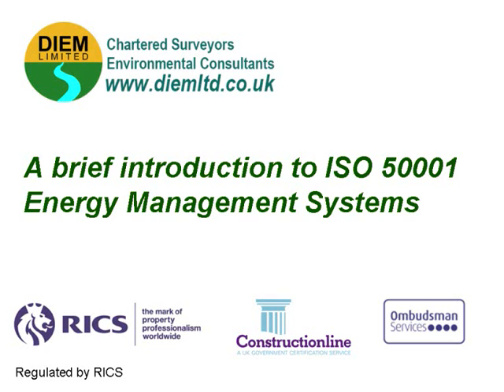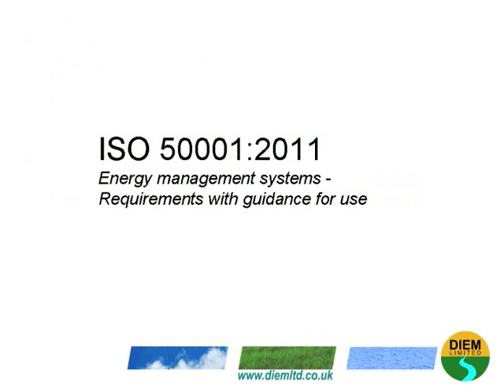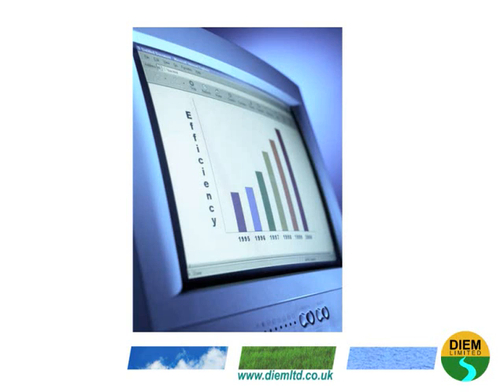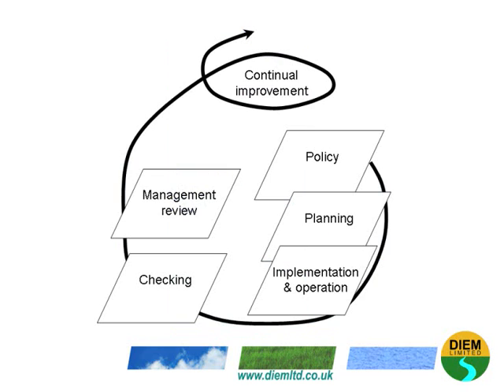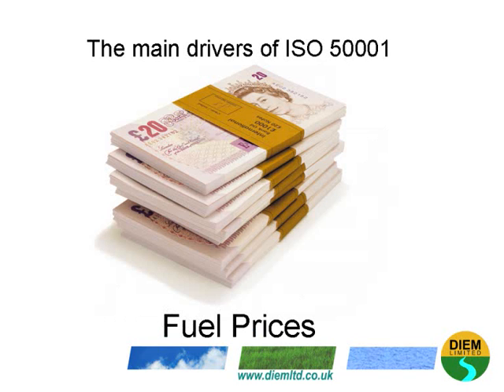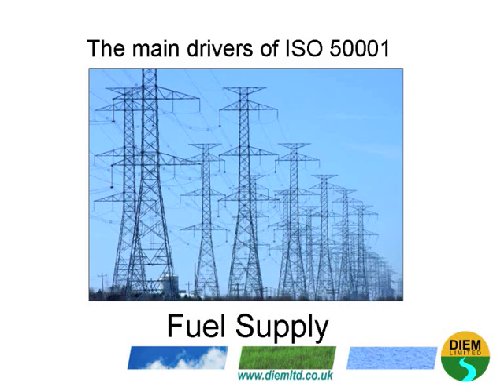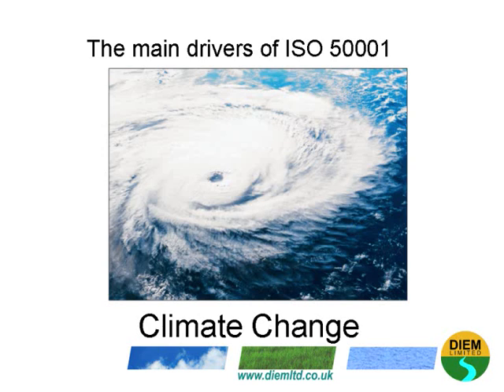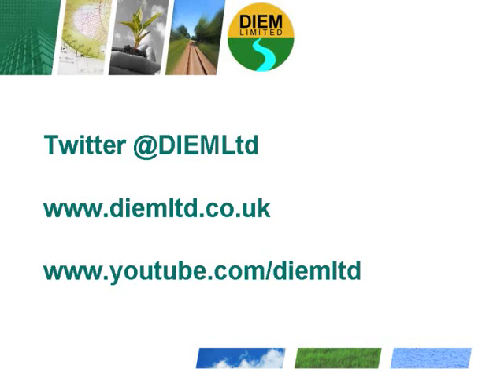Brief introduction to ISO 50001 Energy Management Systems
The short webinar gives a basic introduction to ISO 50001 Energy Management Systems (EnMS) by ISO 50001 specialists DIEM Ltd.

DIEM Ltd has a track record of supporting organisations worldwide, including across the EU, India and Hong Kong, in implementing an EnMS and gaining accredited certification to the ISO 50001:2011 standard.